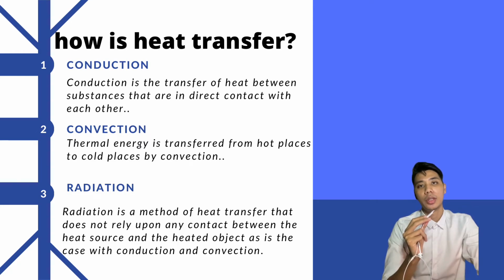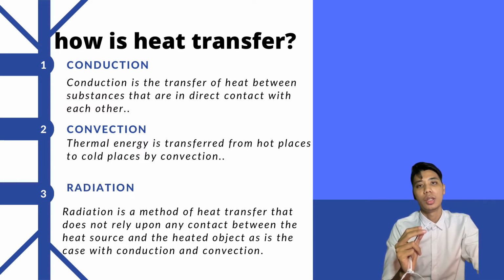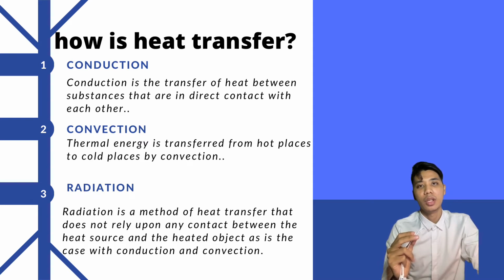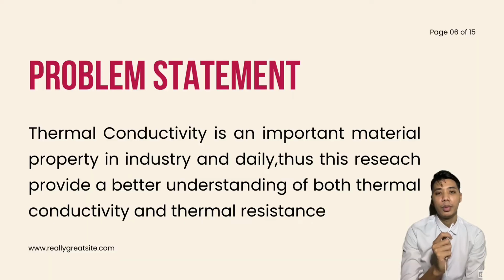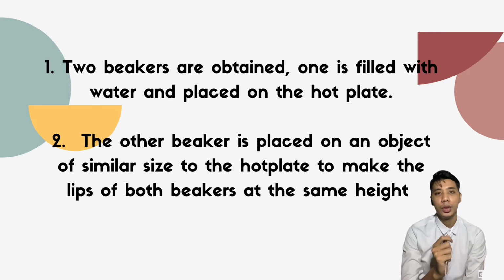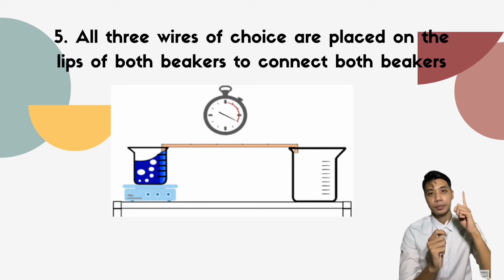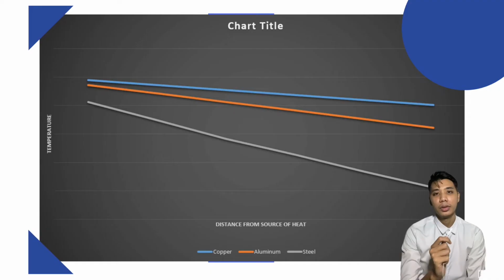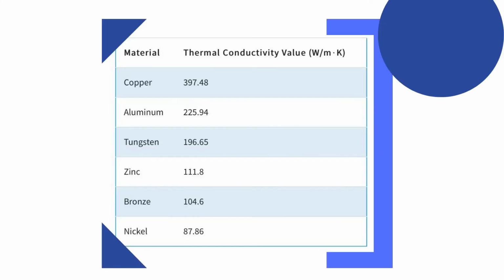ANAS ASHRAWI BIN AZIZI_2021100795_As2033B_Thermal conductivity